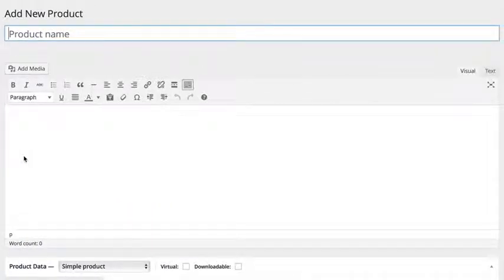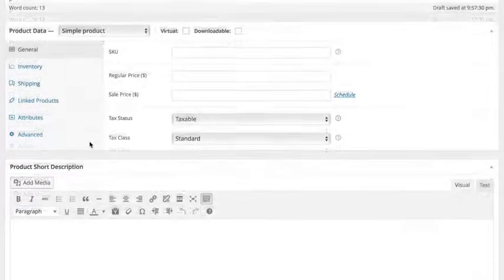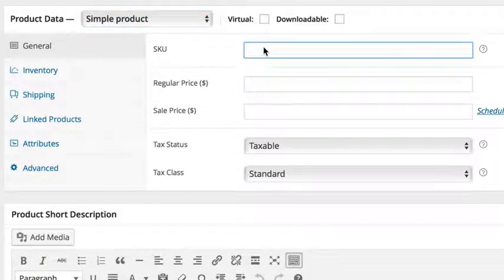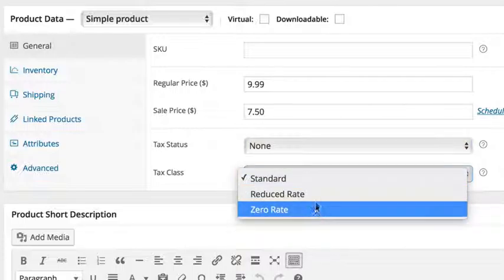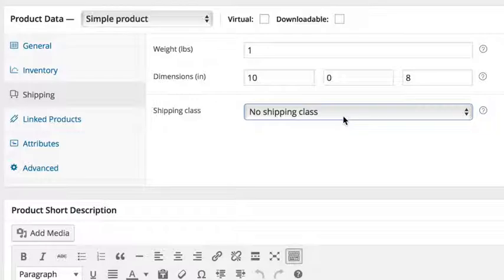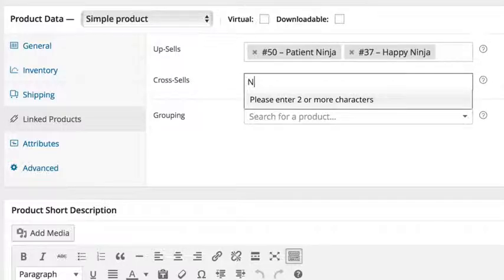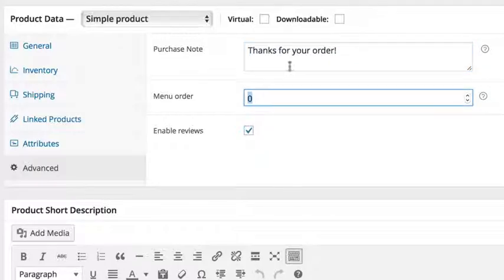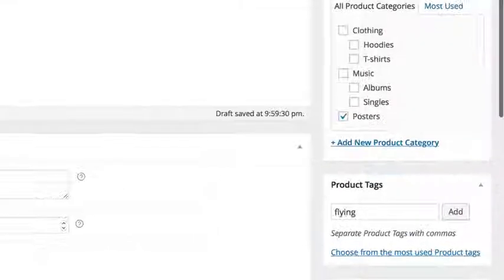Adding and Managing Products add product